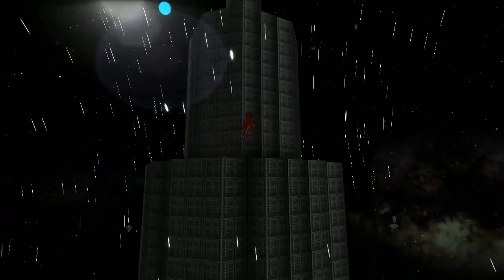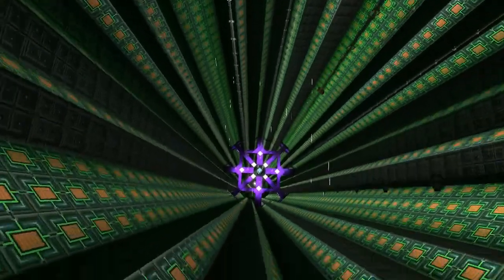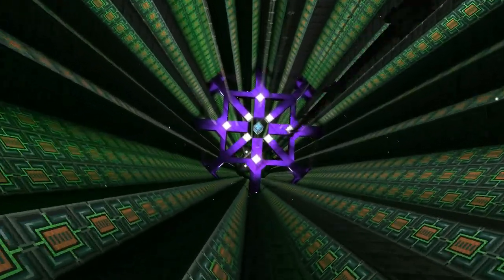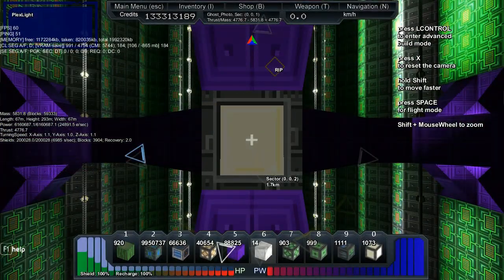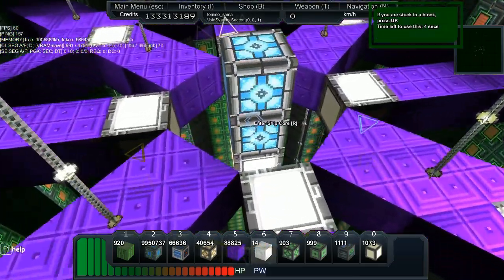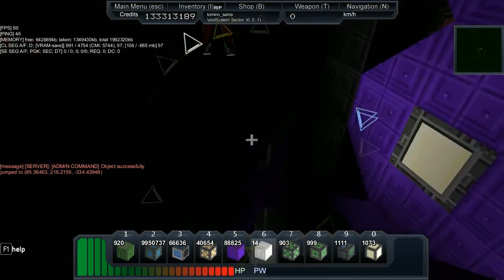Starmade Ep512: Ghostphoto by RIP [News Station HQ]